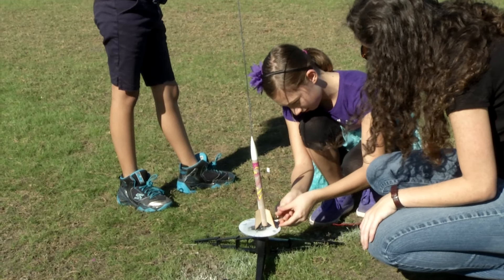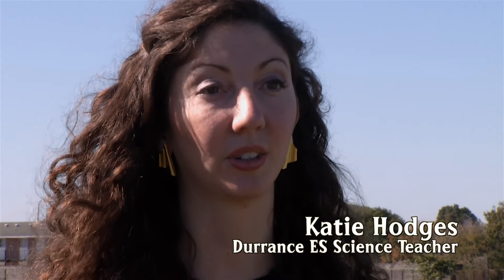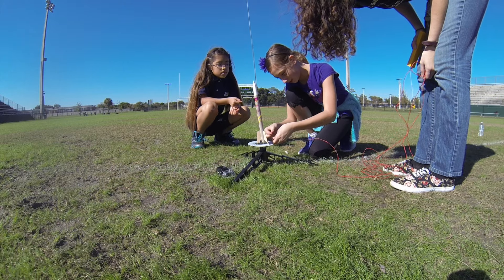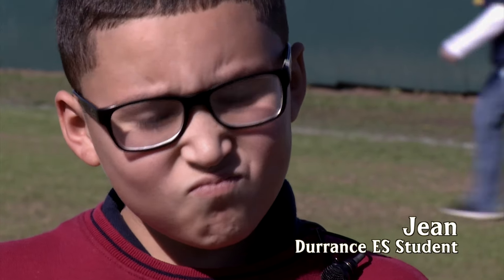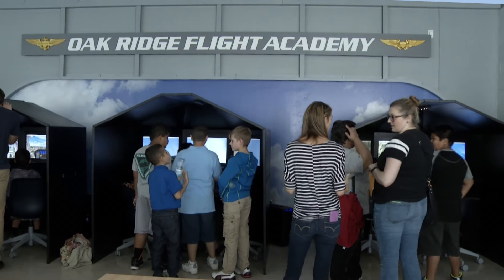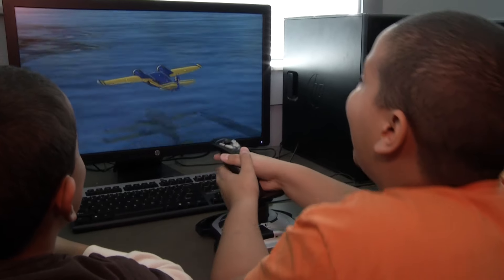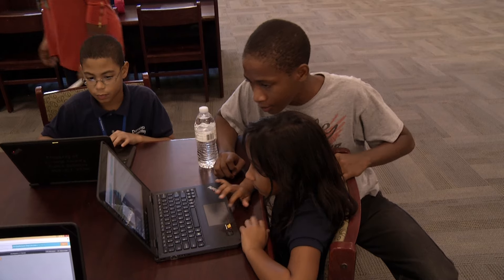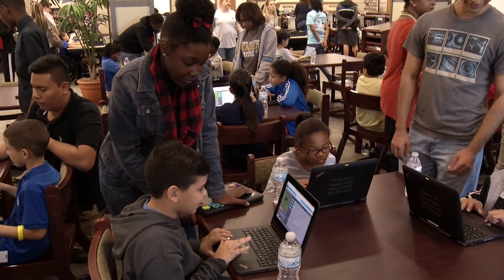OCPS | Rocket Day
Rocket Day -

Durrance Elementary students spend a day launching rockets, flying in simulators and learning computer code at Oak Ridge High.